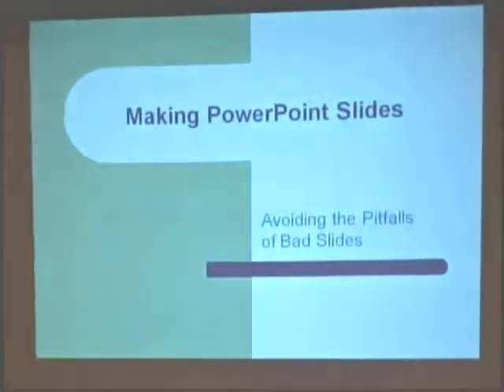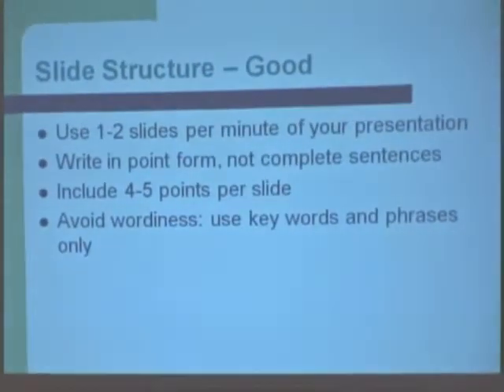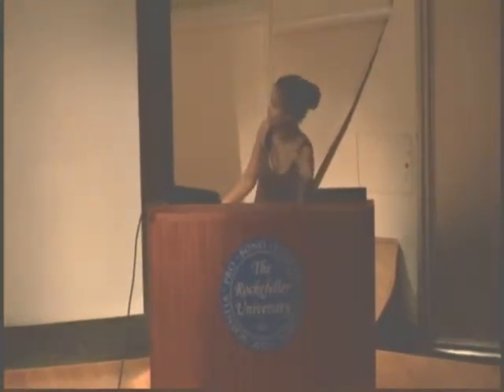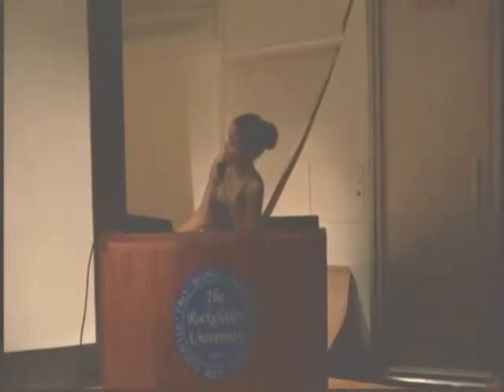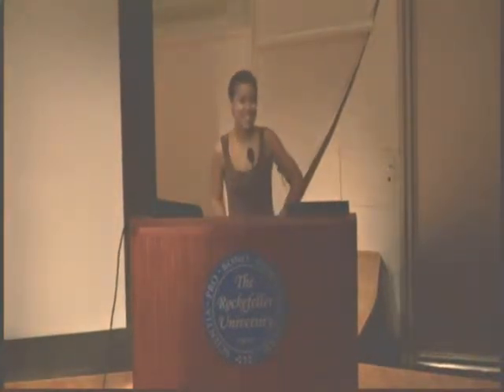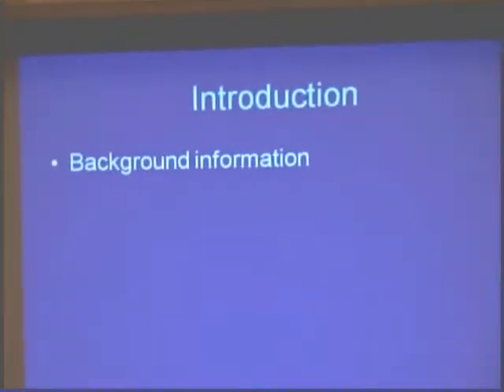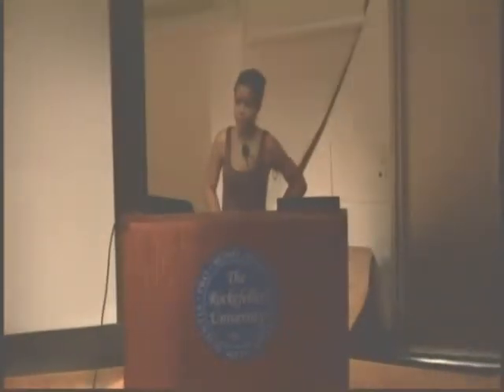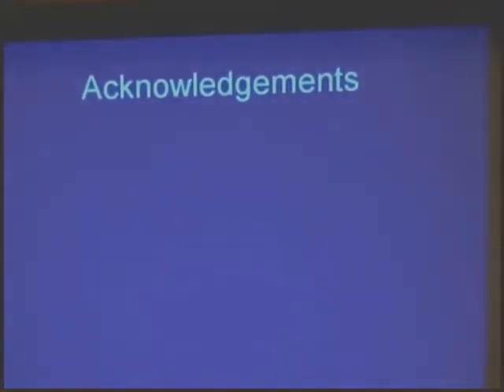Lecture 1 Vicki Javier - PowerPoints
Lecture #1 at Rockefeller University: Vicki Javier explains how to create PowerPoint presentations.